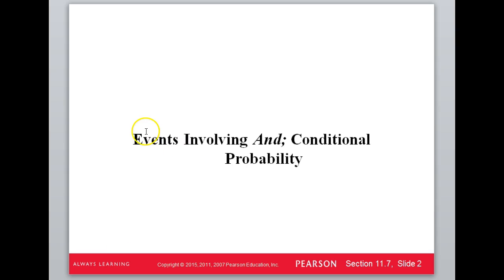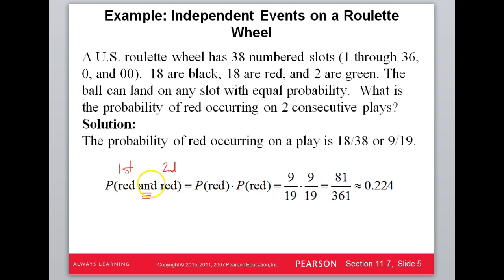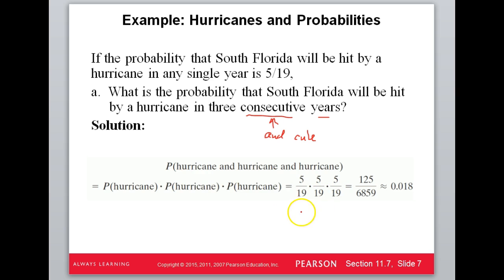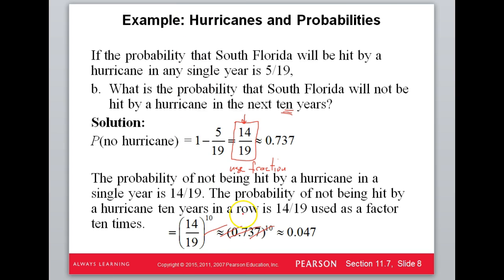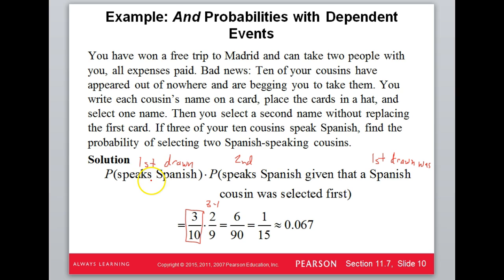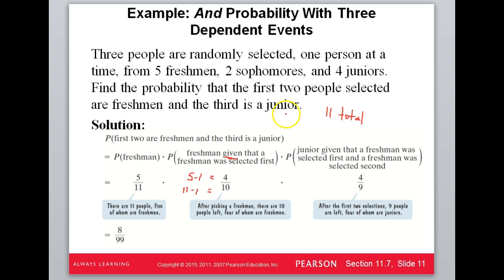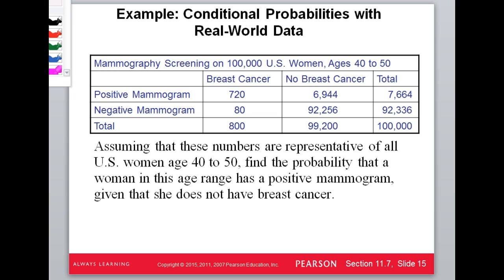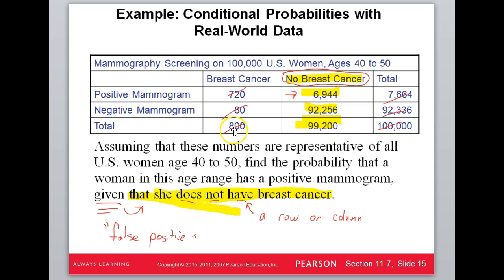"And" probabilities and conditional probability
Finding probabilities involving the word "and" or under a condition that another even has already occurred